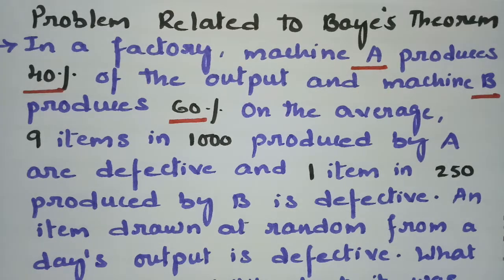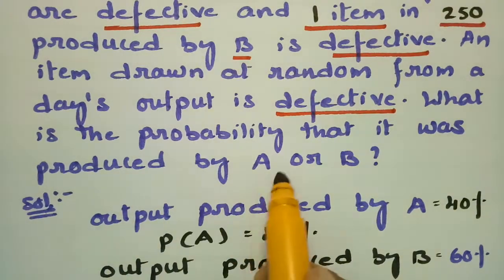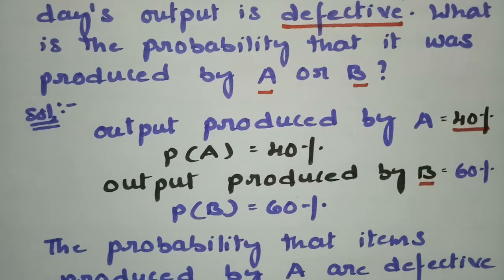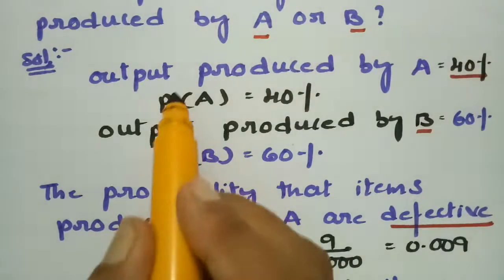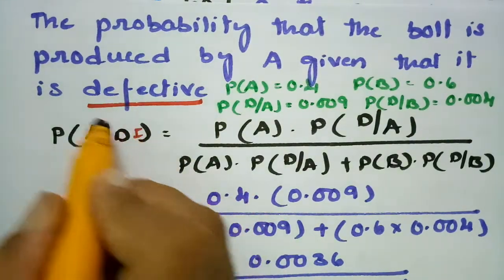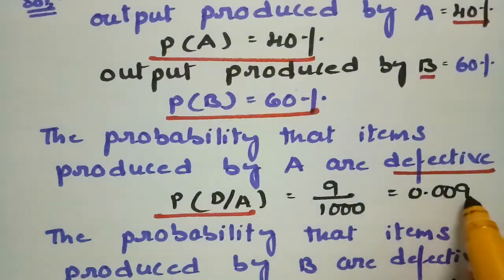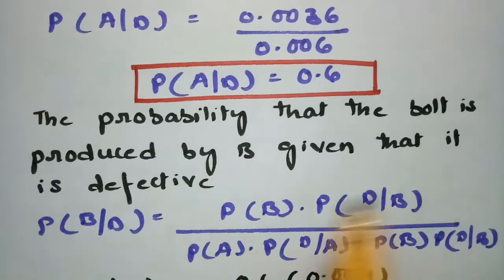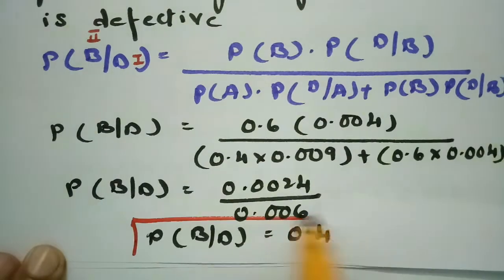related to Baye's Theorem -Review of probability-Most Imp!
@btechmathshub7050For all B.Tech n Degree students- Review of Probability-Problems related to Baye's theorem-Most important topic!